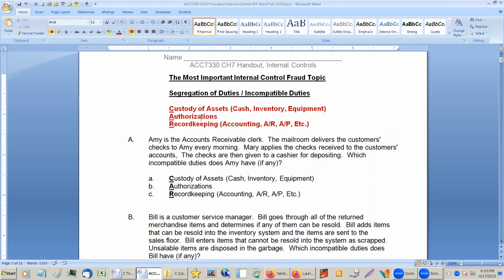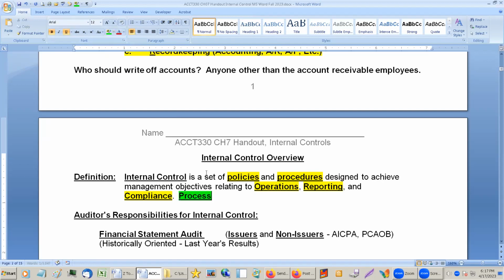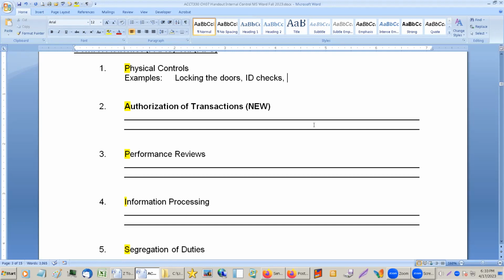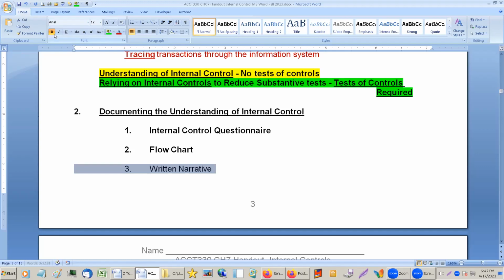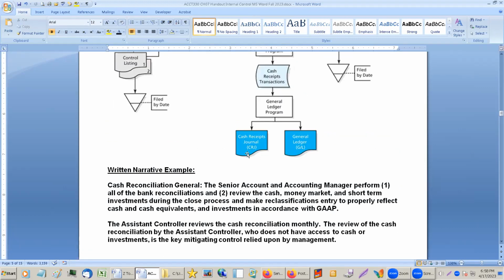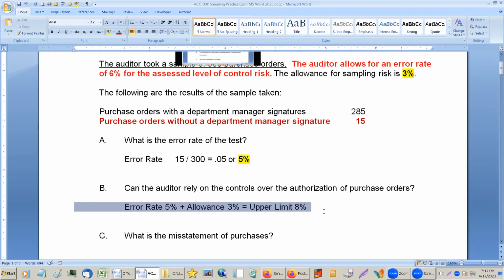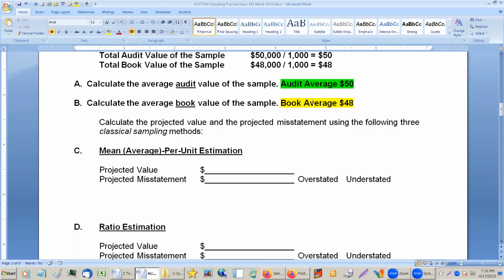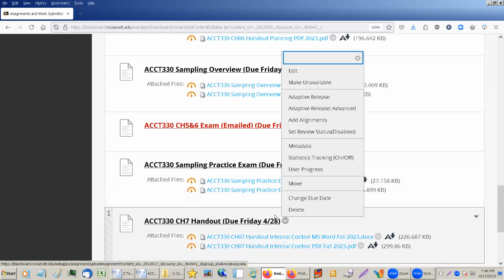ACCT330 Week 14 CH7 Handout Sampling Practice Exam Spring 2023 EDIT